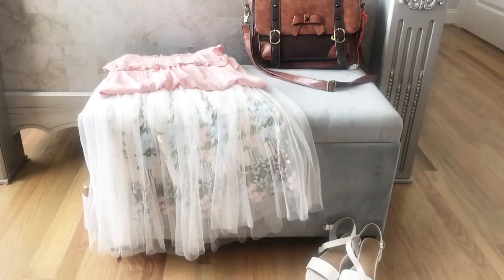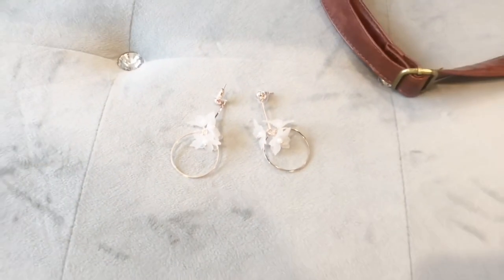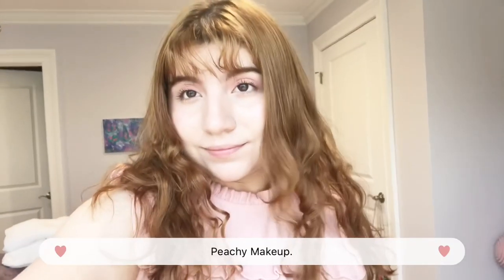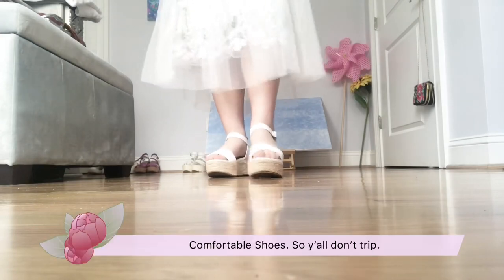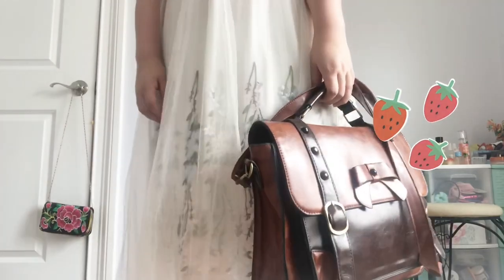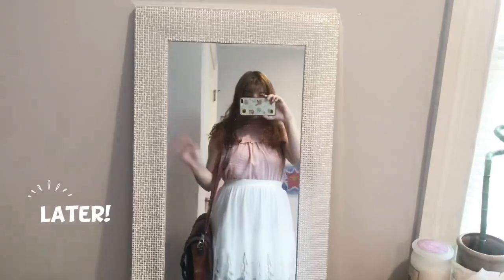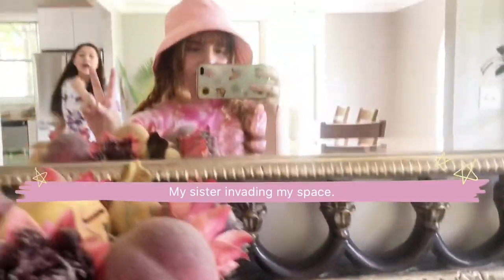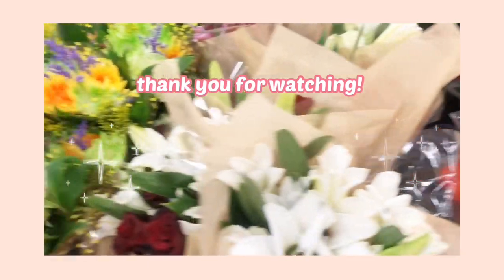Grwm: Service Edition-A Jw vlog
A video where I walk you all through a typical morning in service. Sorry for how awkward I am lol.

No copyright was intended for this video with any music or clips.